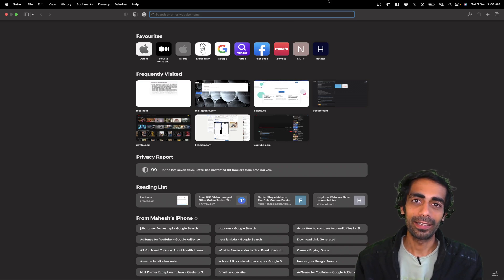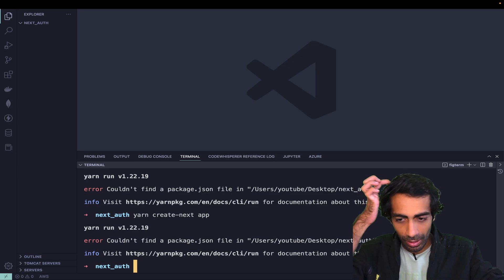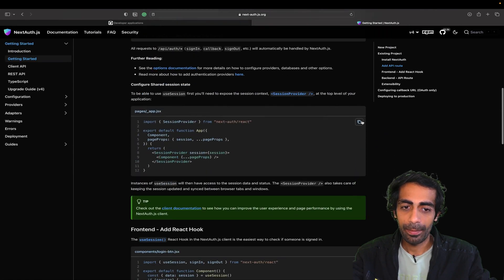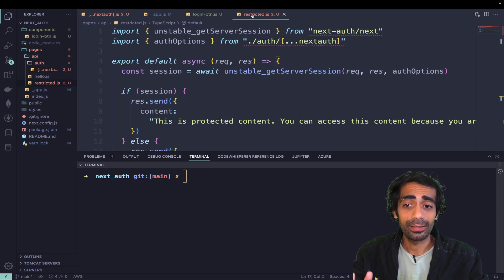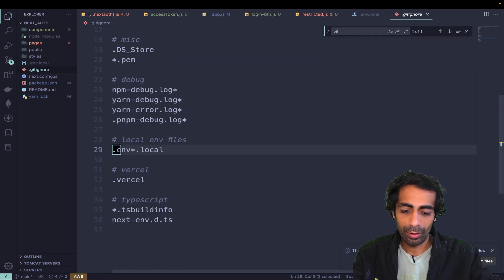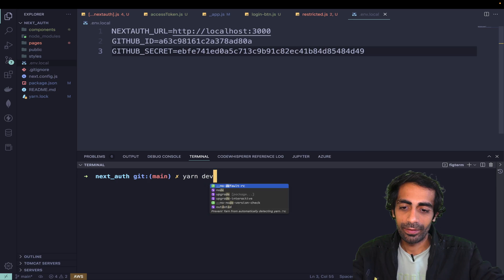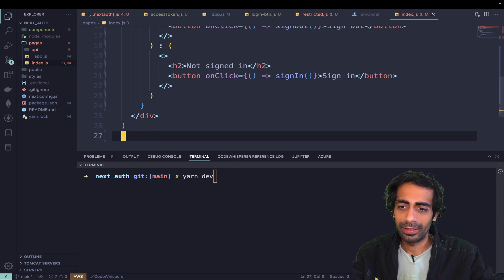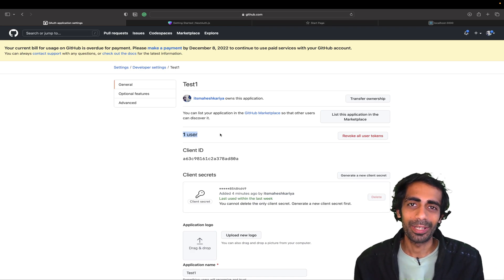Login with GITHUB in NextJS With NextJS Auth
In this tutorial, I am gonna take you through how to use the next auth library using NextJS and we are going to implement login with GitHub authentication

My username: @itsmaheshkariya